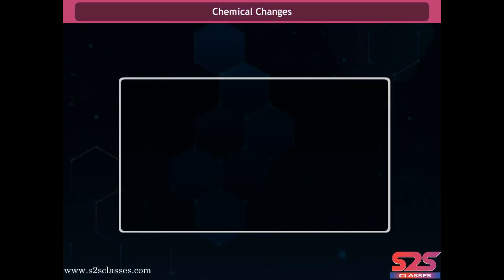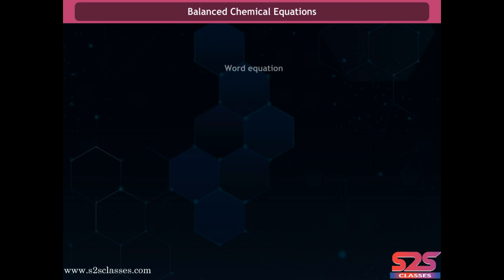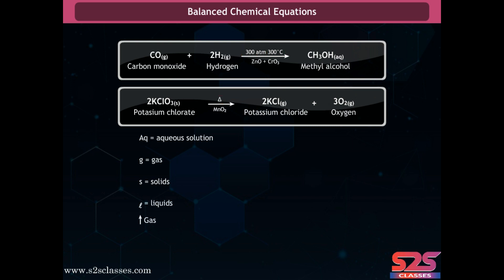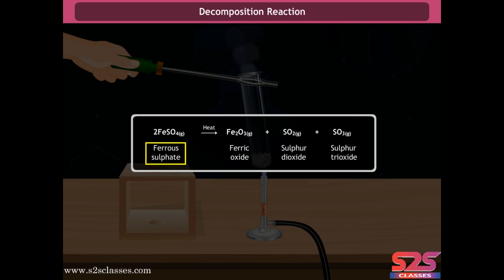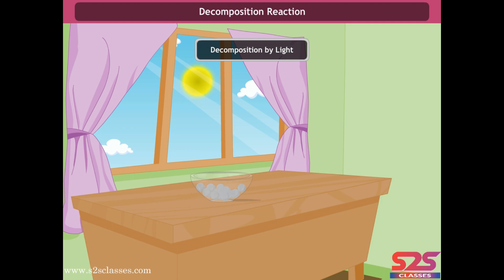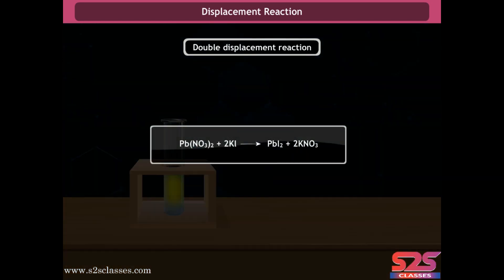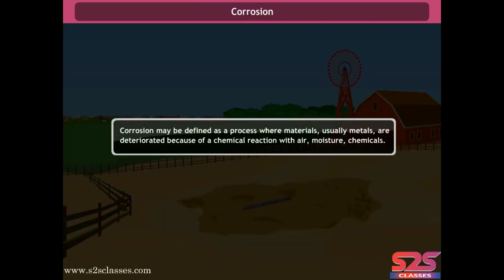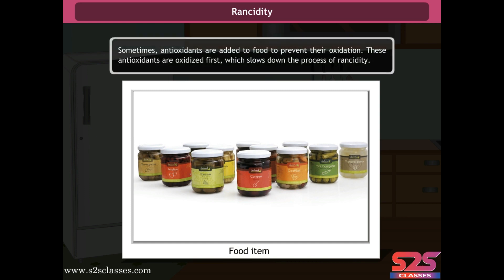Class 10 Science Chapter 1 Chemical Reaction & Equation Animated Lecture